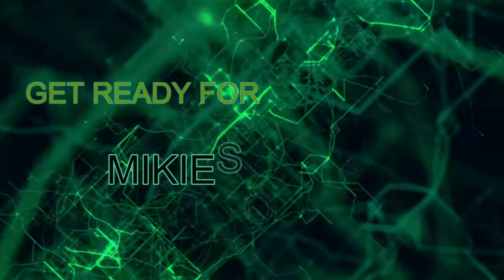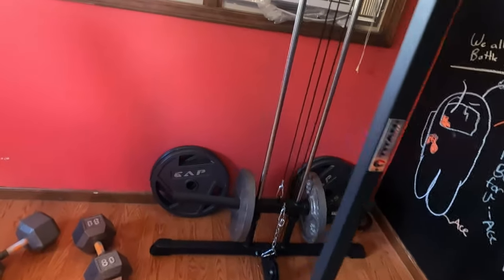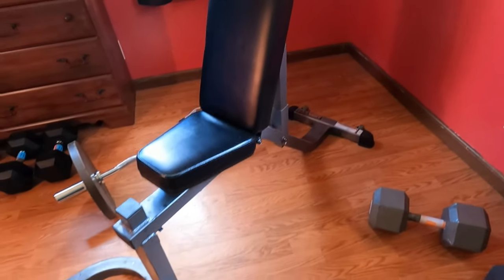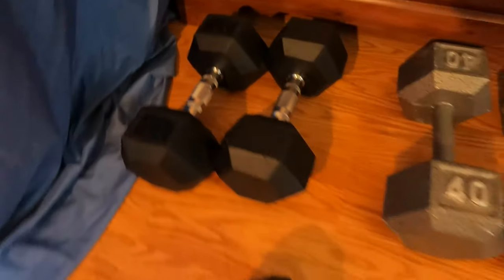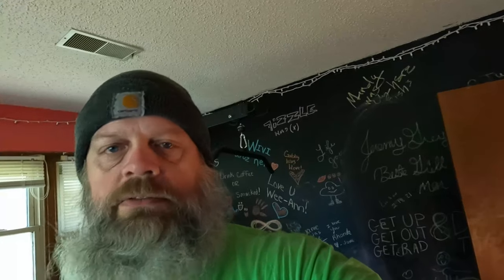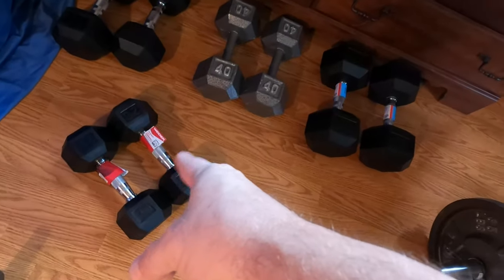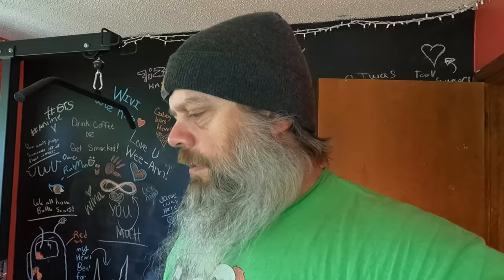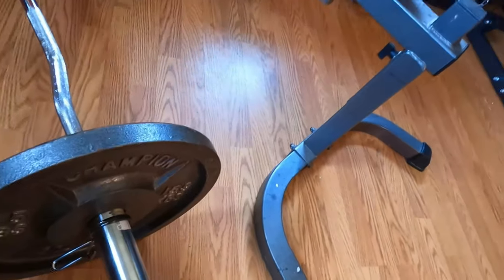New Gym Update STOKED 4 18 21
Keeping you up to date with some of my gym progress. I found some good deals and had to grab them.